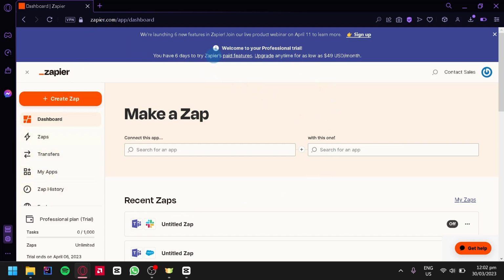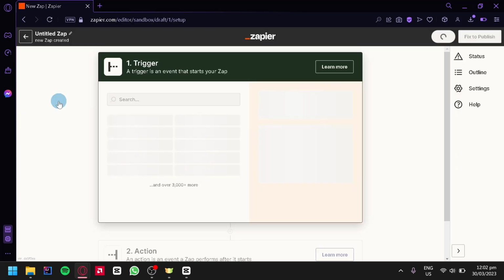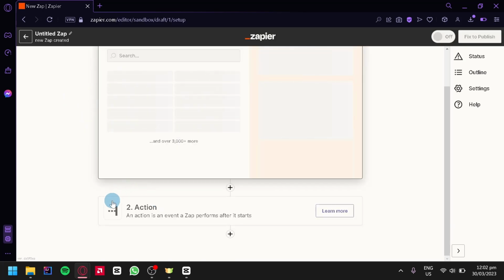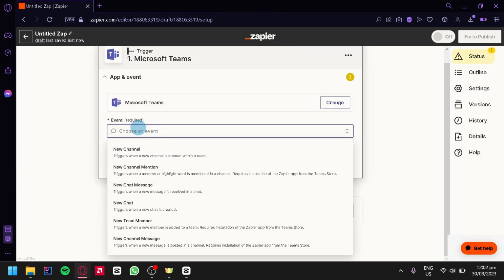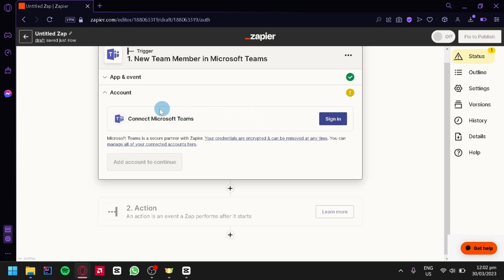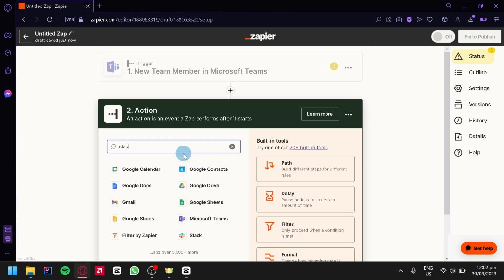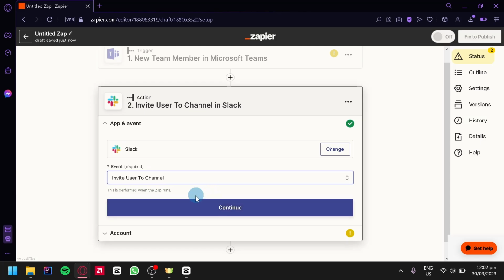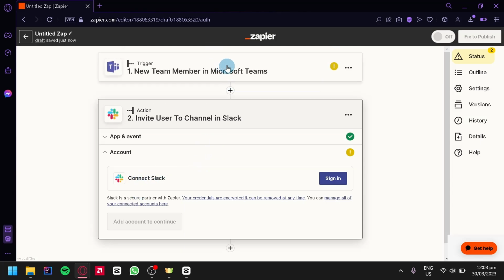How to Integrate Microsoft Teams with Slack (EASY)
How to Integrate Microsoft Teams with Slack. In this video on How to Integrate Microsoft Teams with Slack, we'll show you how to integrate Microsoft Teams with Slack. This will allow you to create threaded conversations, group messages and private messages within Slack.

Integrating Microsoft Teams with Slack is a great way to improve your team collaboration needs. By using Slack as your messaging platform, you'll be able to save time and stay organised. We'll show you how to integrate Microsoft Teams with Slack and help you get started!
How to Integrate Microsoft Teams with Slack